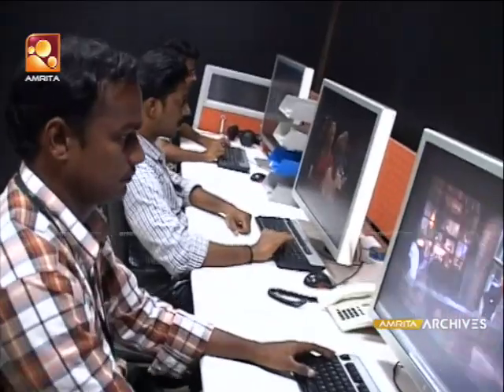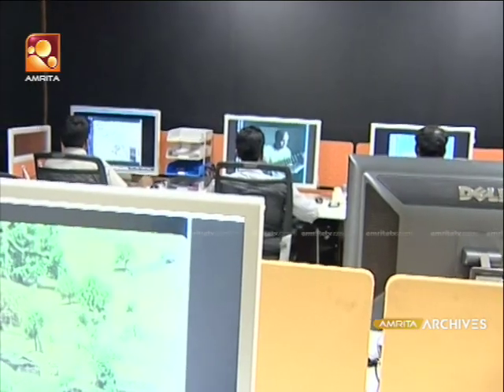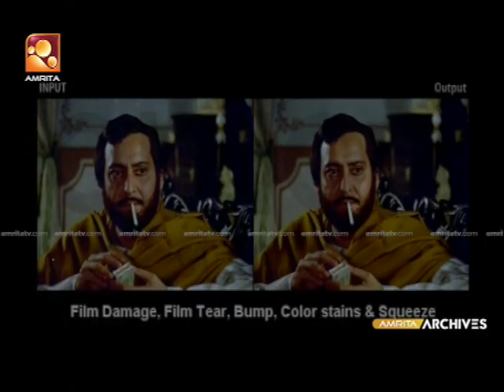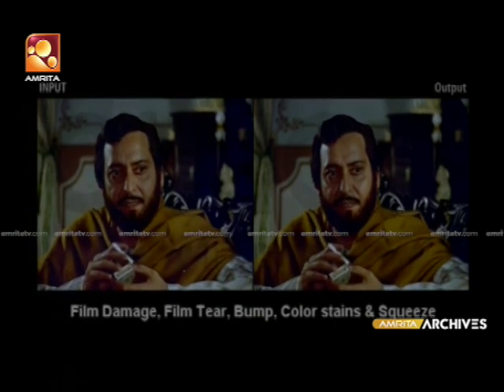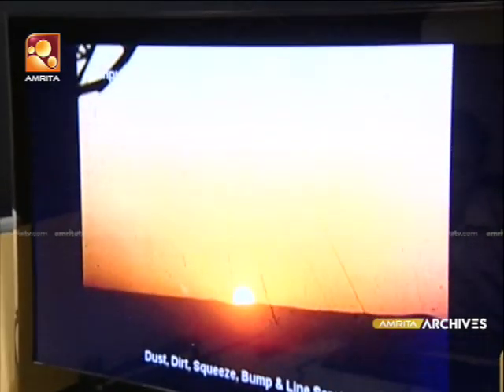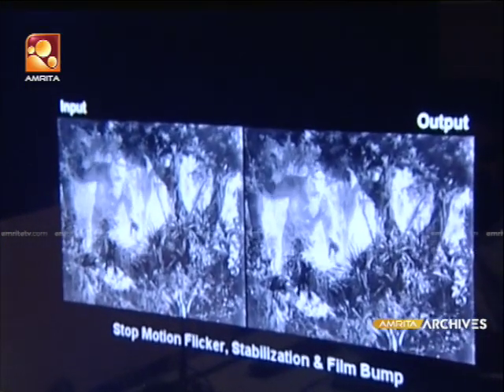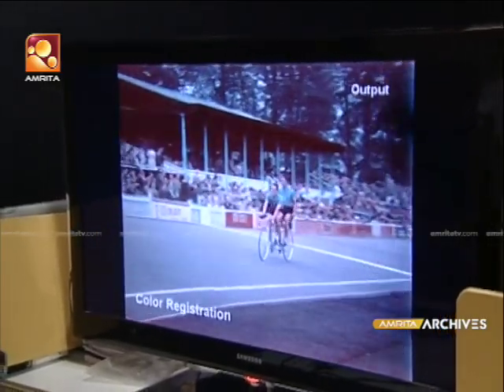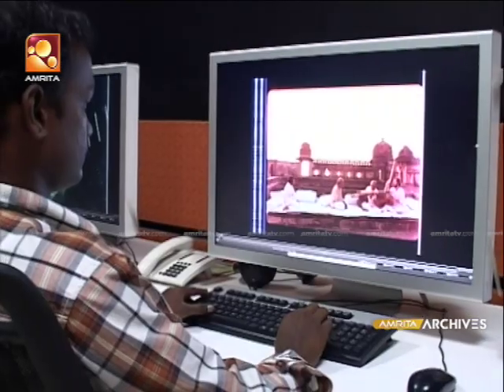വിഷ്വൽ ഇഫക്ടിലെ റെസ്റ്റോറേഷൻ പ്രക്രിയ ചെയ്യുന്നത് എങ്ങനെയെന്ന് അറിയുമോ ?